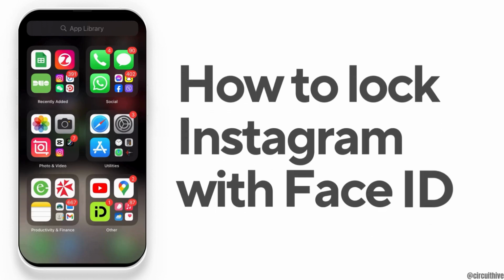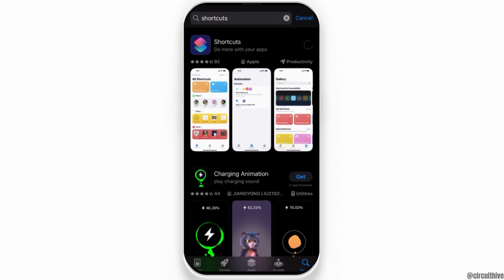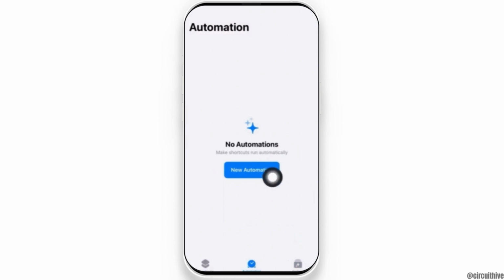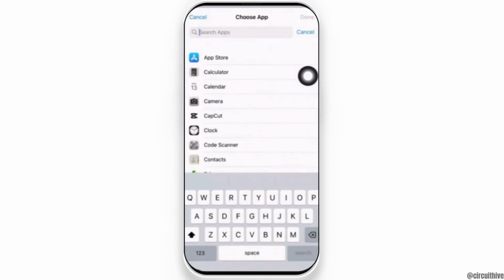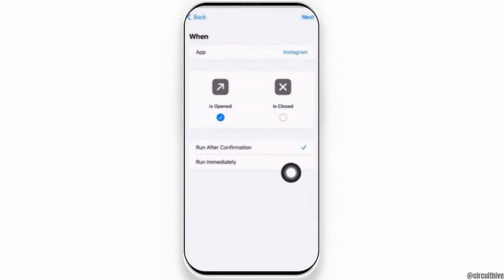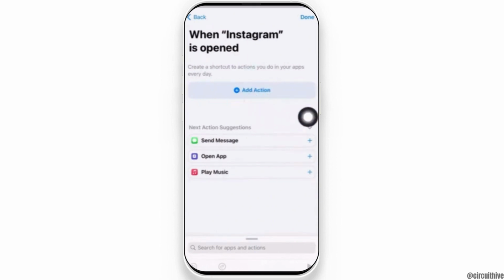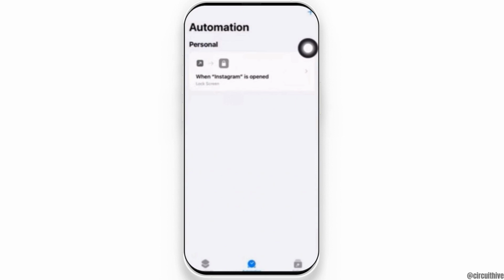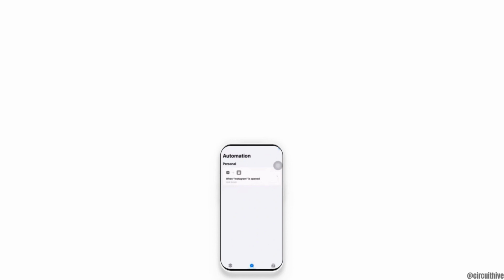How To Lock Instagram With Face ID On iPhone 14, 14 Pro, 13, 12, 11 Pro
"Unlock the future of Instagram security in 2024! This detailed tutorial guides you through the simple yet powerful process of locking your Instagram account with Face ID. Perfect for anyone looking to add an extra layer of privacy and protection to their social media experience.

In this video, we dive into:

- Step-by-step instructions on setting up Face ID for your Instagram account.
- Understanding Instagram's security settings for optimal privacy in 2024.
- Tips for troubleshooting common issues while using Face ID with Instagram.
- Insights into the benefits of using biometric security on social media platforms.

Whether you're a privacy-conscious user or just looking to enhance your Instagram security, this video is your ultimate guide. If you've been wondering, 'How can I lock my Instagram with Face ID in 2024?' - you're in the right place.

Stay ahead in the digital world by ensuring your social media accounts are secure and private. Watch now to transform your Instagram experience with the power of Face ID!